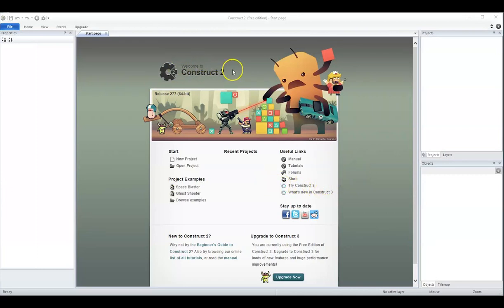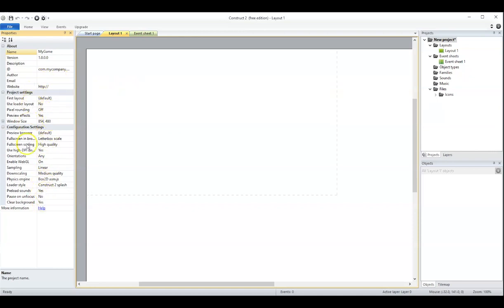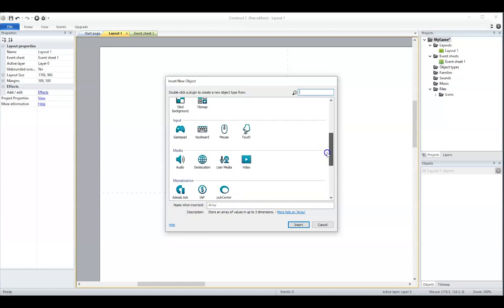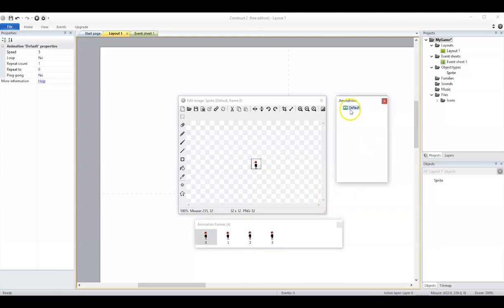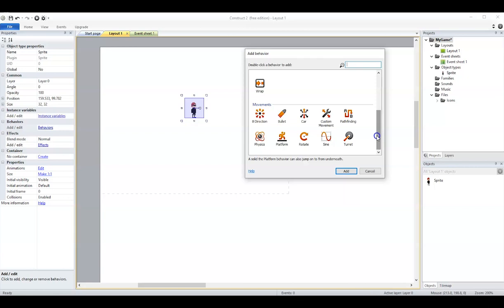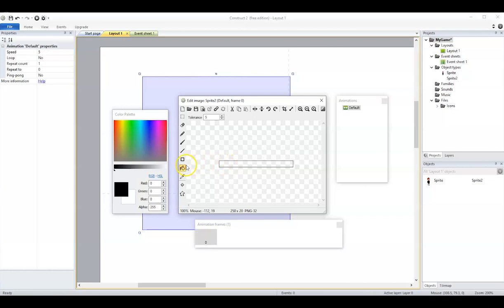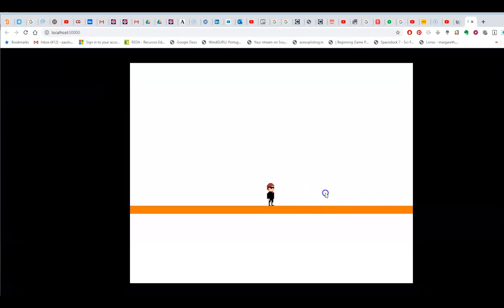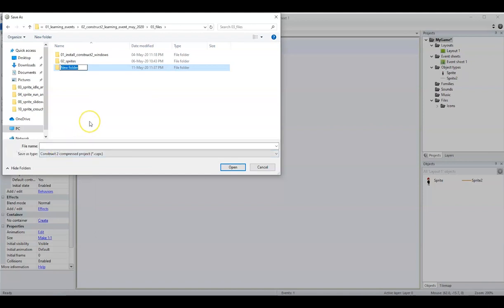09 - Construct 2 - Setting up platform and sprites